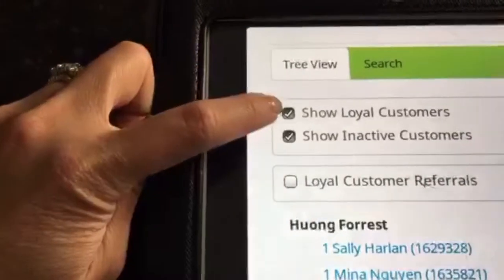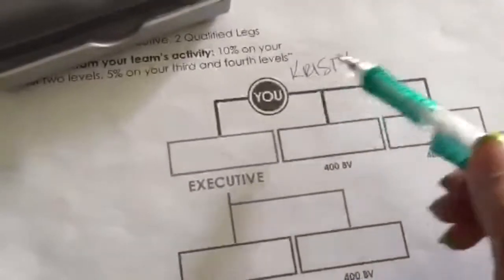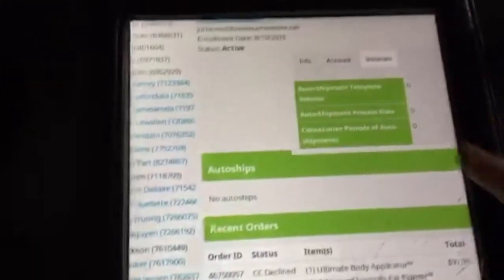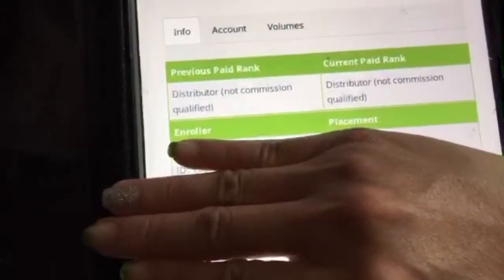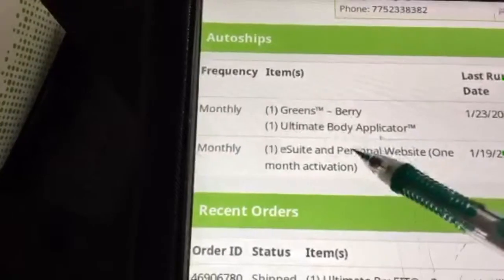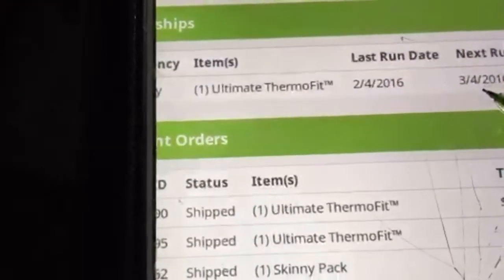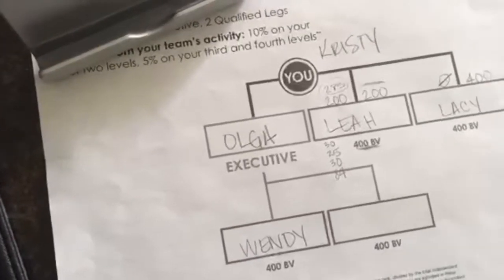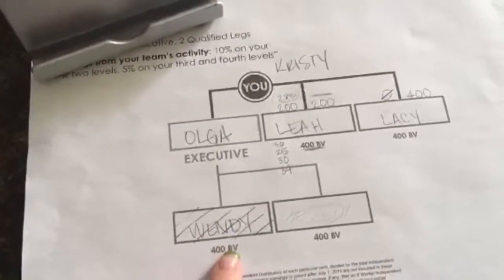How I Chart Using Tree Viewer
My method of paper and pencil charting using Tree Viewer.